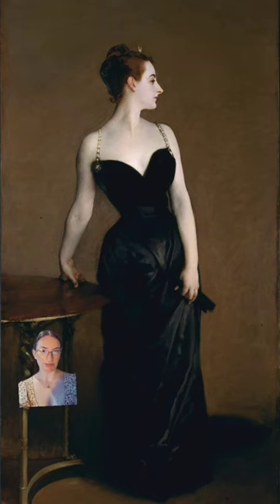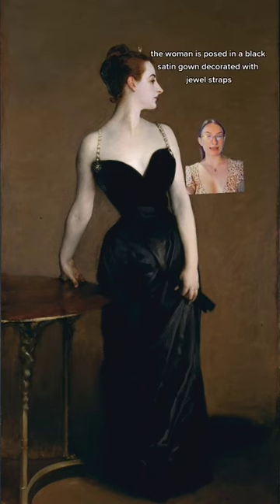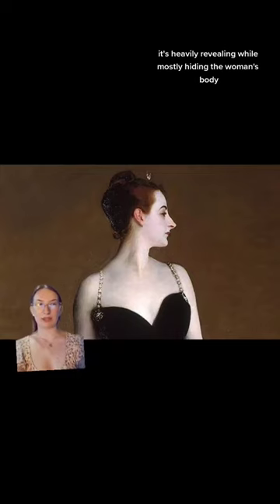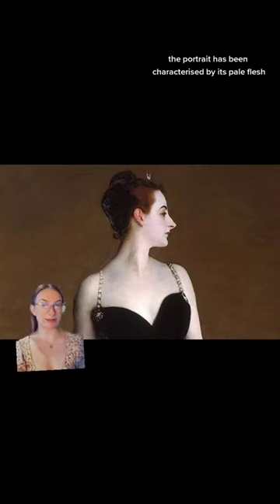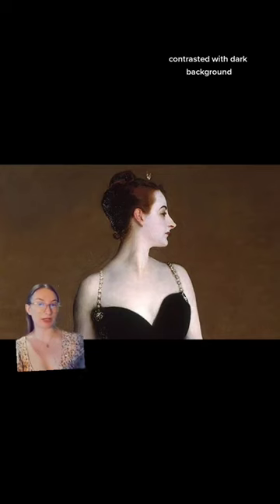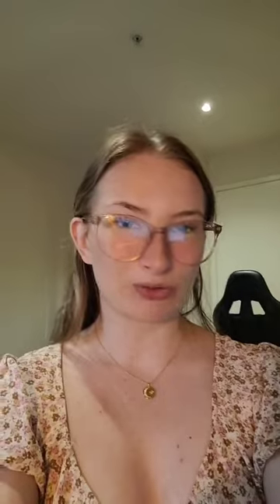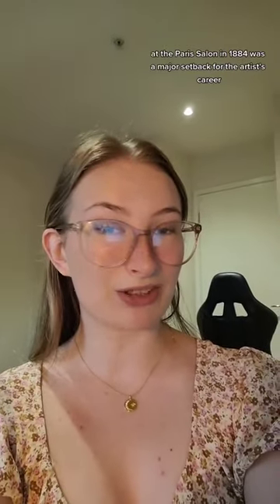Portrait of Madame X | That Art History Girl